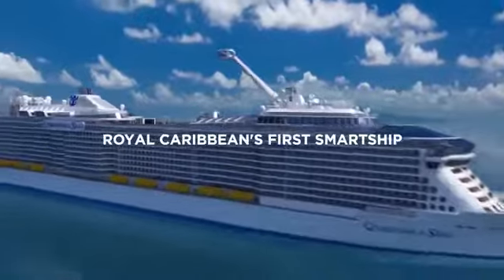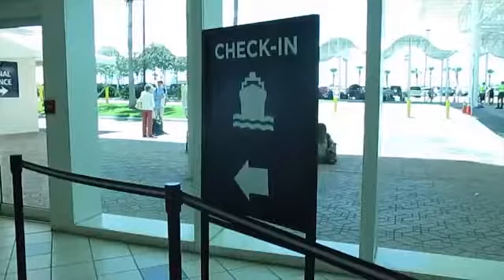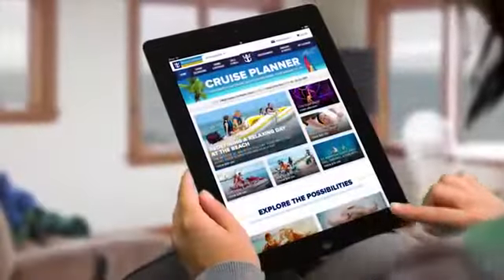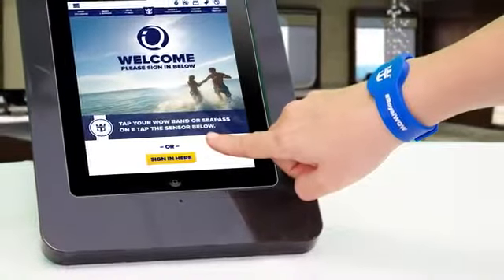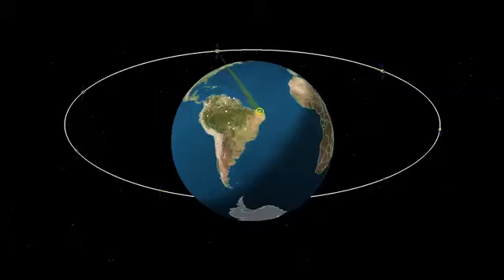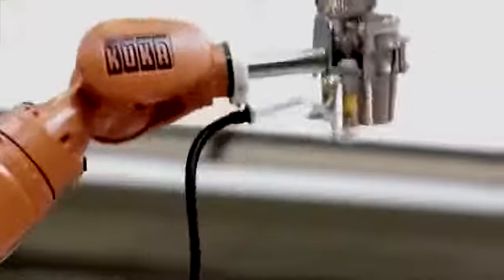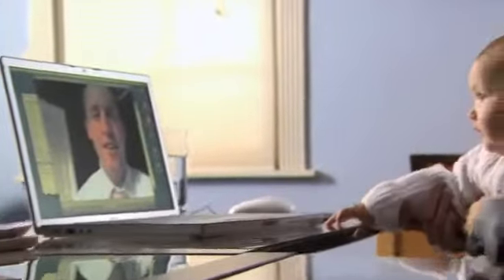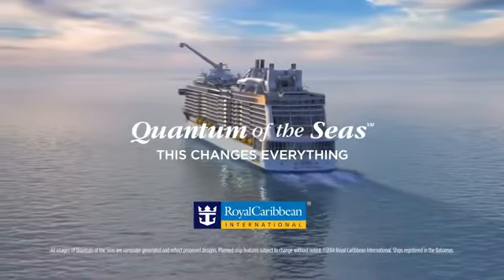Cruise Club UK - Look At The First SMART Ship - Quantum of the Seas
Royal Caribbean have really pulled out all of the stops for the Quantum of the Seas, with some amazing technology which makes your cruise holiday plain sailing from start to finish, take a look at the first ship of it's kind! Amazing!